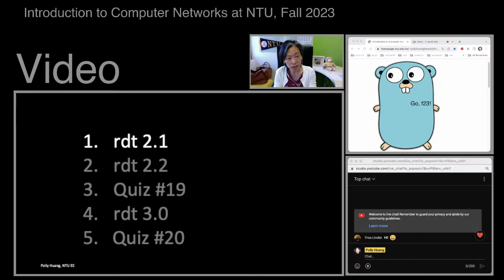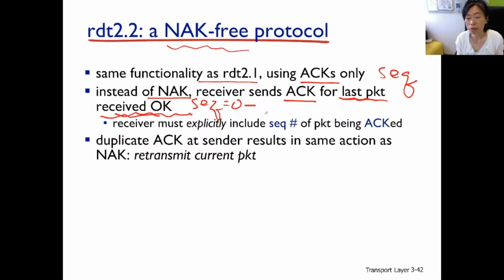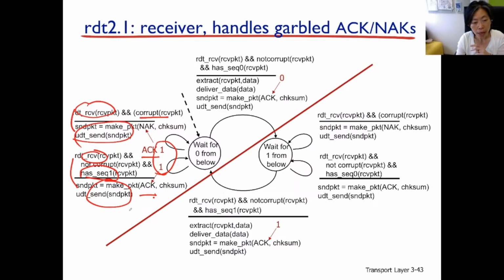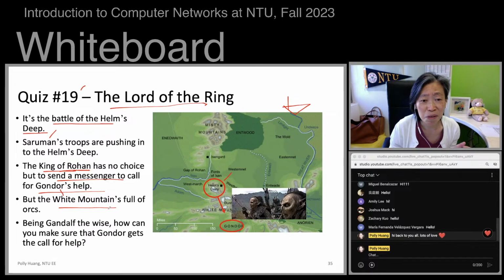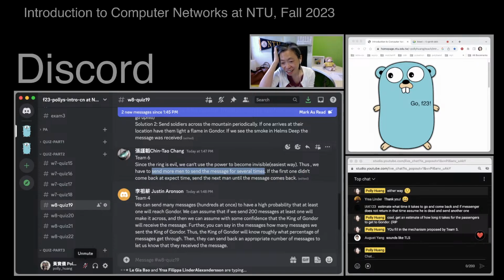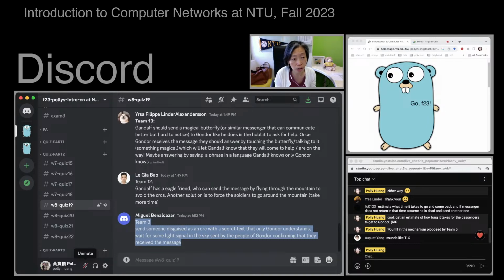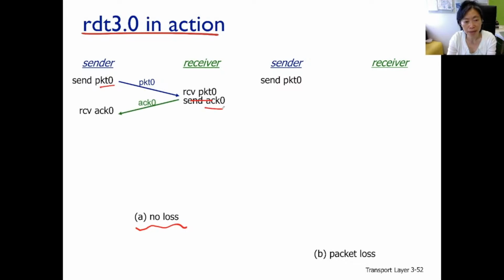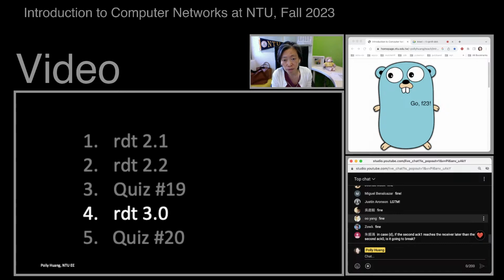pollys intro-cn f23 ep13 (10/25/2023)